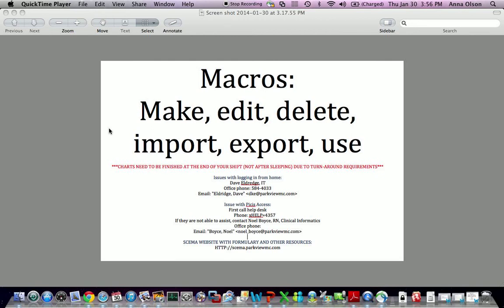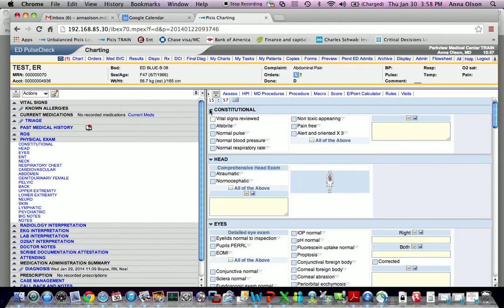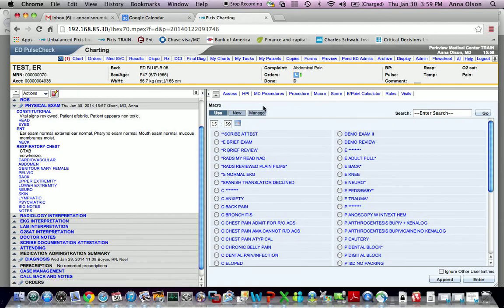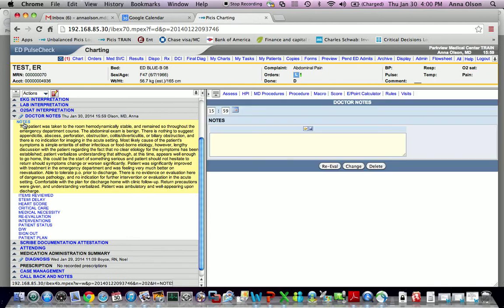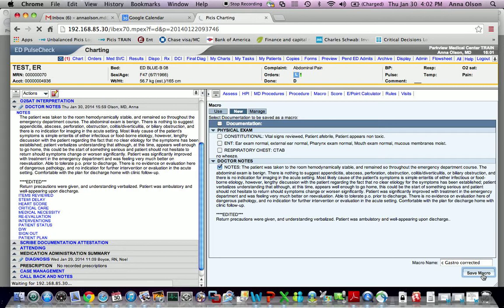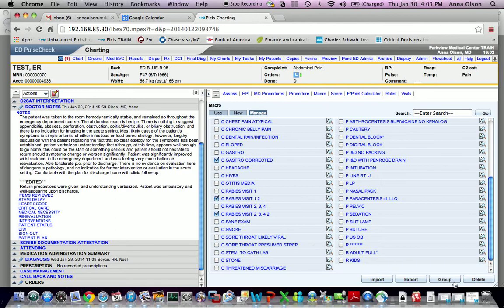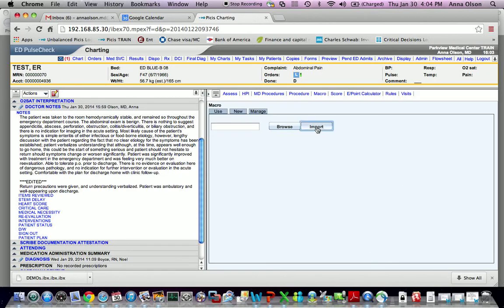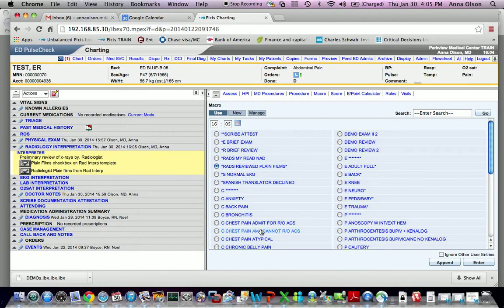2 Picis Training for PMC: Macros